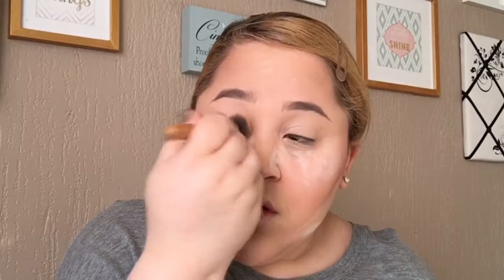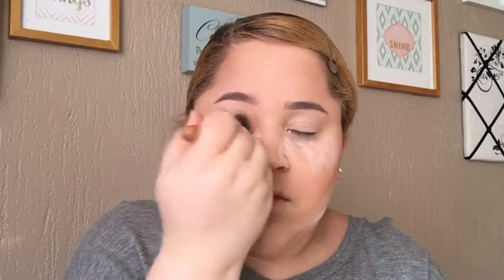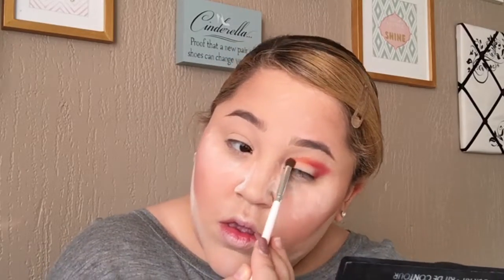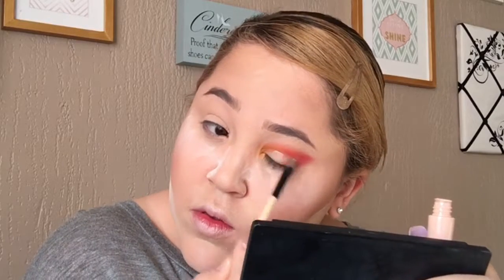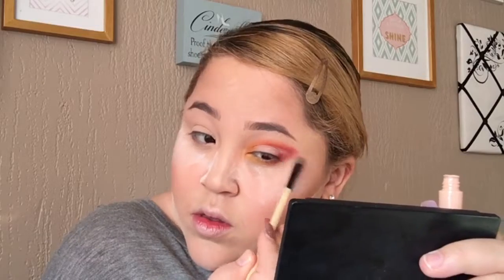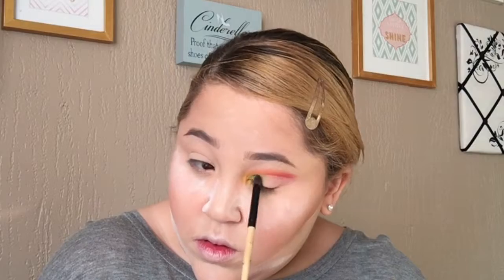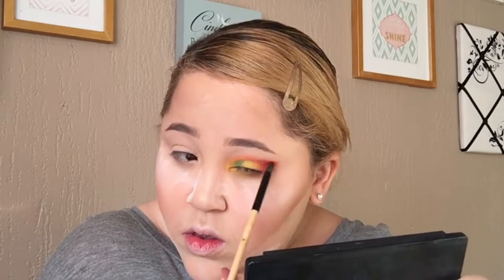Tropical Glam Look